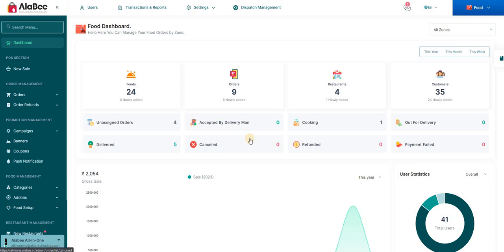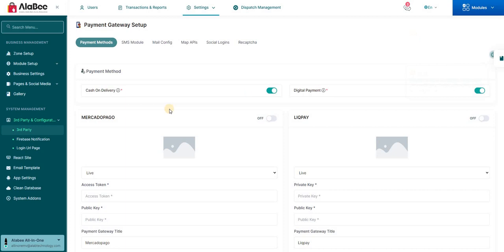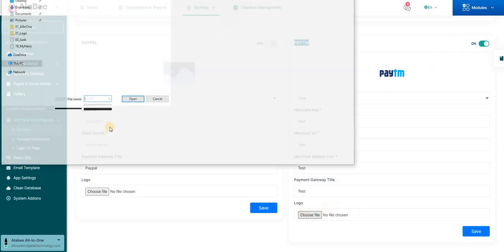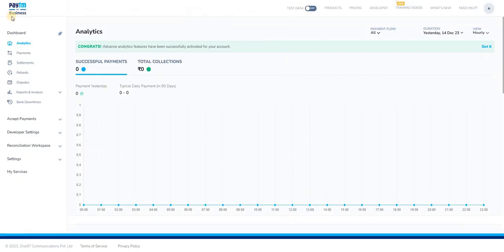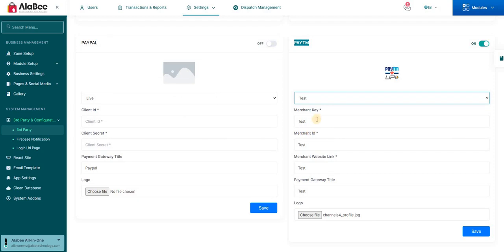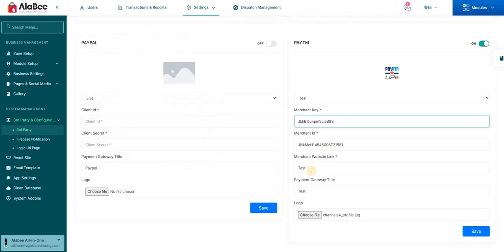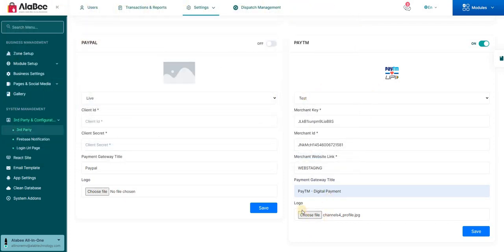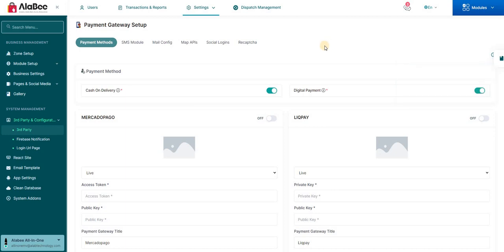All-In-One Multivendor | How to activate PAYTM payment gateway on the Super Admin Dashboard?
Multivendor All-In-One | Food, Grocery, Pharmacy, Vegetables, Fruits, Clothes, eCommerce, Meat, Fashion, On-demand Services, Pet Care, Dry Cleaning, Electronics & Pick and Drop!

✅ Powerful Super Admin Web Dashboard
✅ Features Loaded Seller Web Panel
✅ Attractive Custom Landing Web Page
✅ Customer Order Booking Website
✅ User-Friendly Customer Android App
✅ Mobile Friendly Seller Android App
✅ Delivery Boy Android App With Tracking

Welcome To Alabtechnology Private Limited | 100+ Projects Delivered | 6+ Years Trusted Software Development Company.